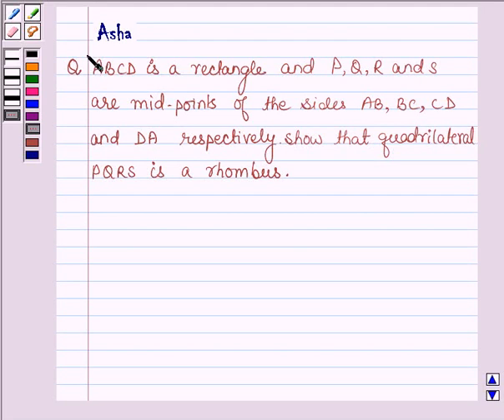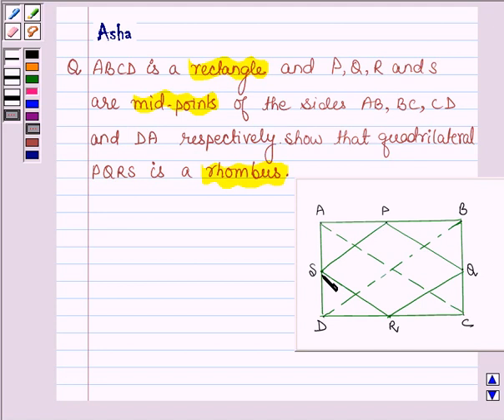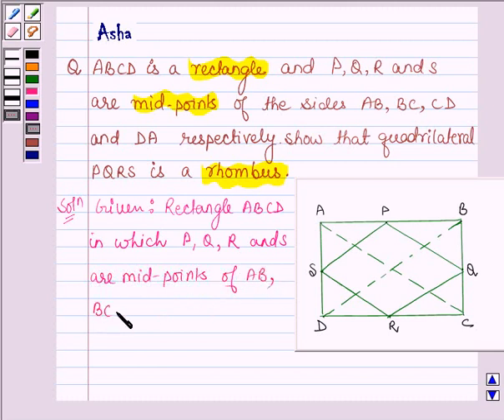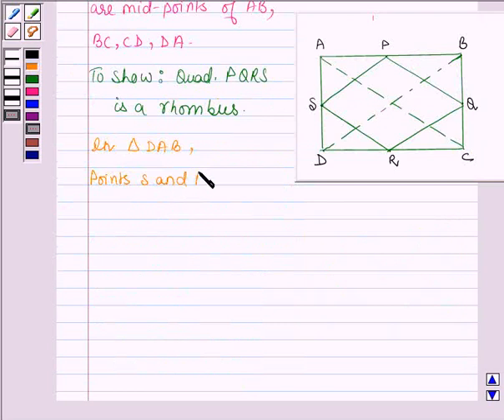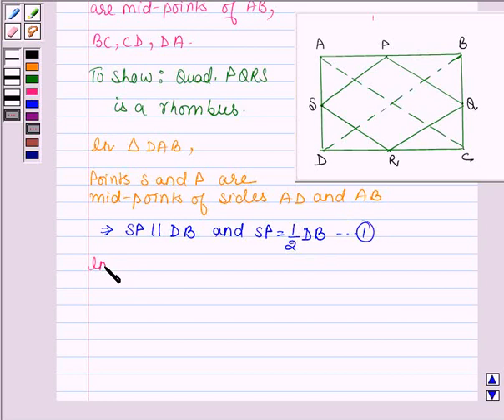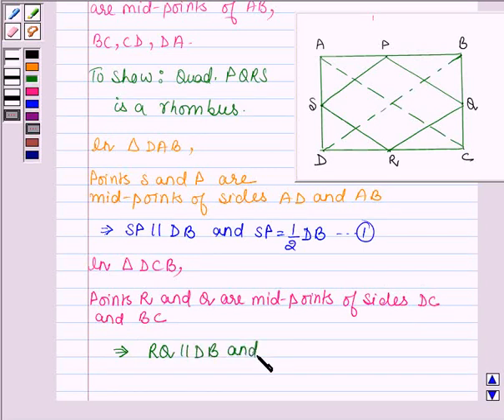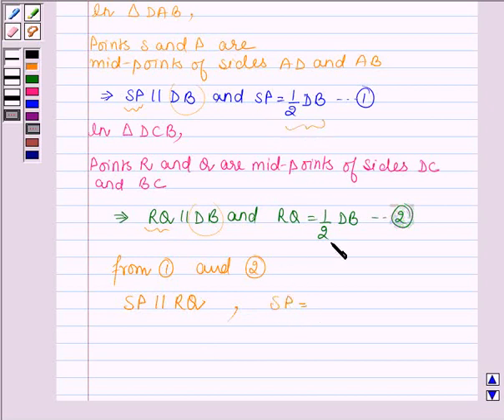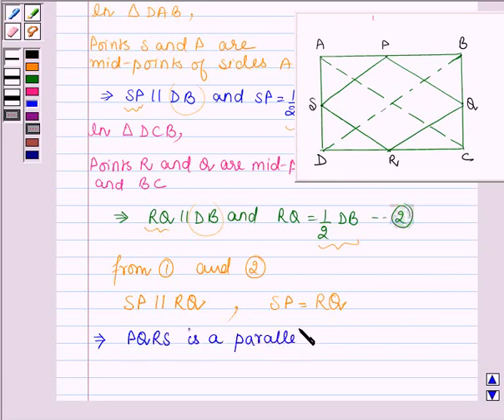Maths IX NCERT 8 8 2 3